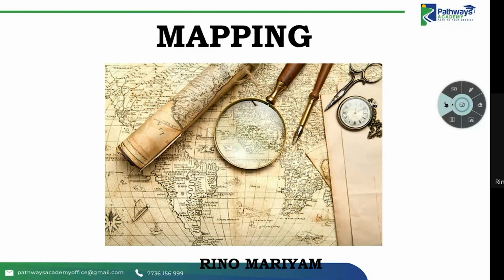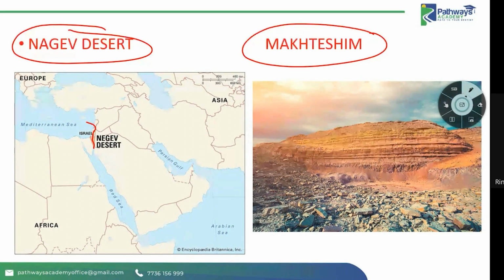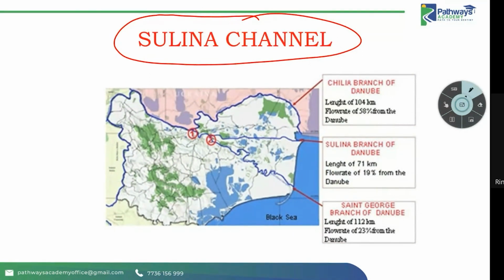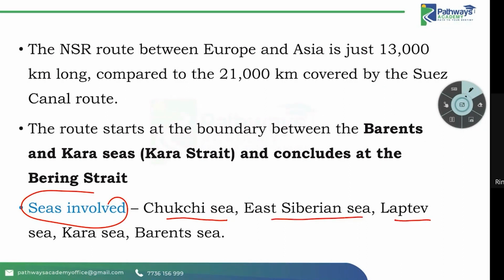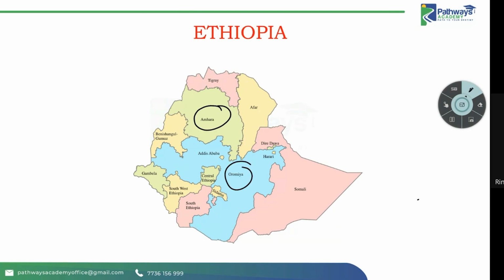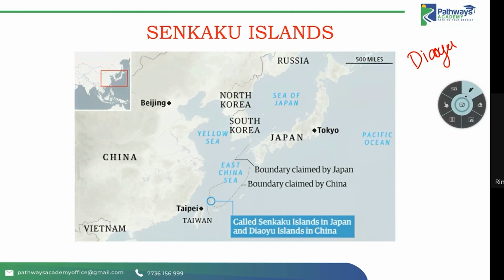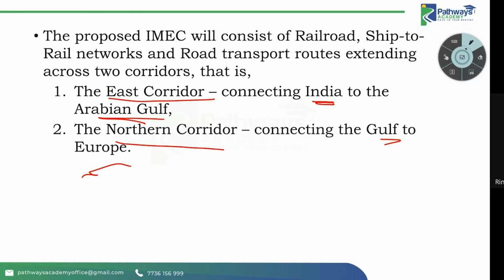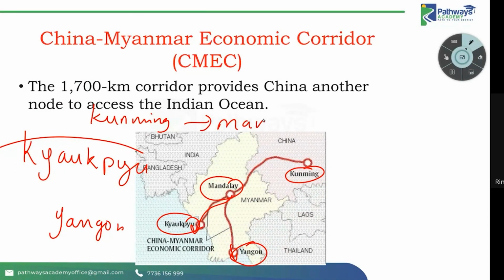GEOGRAPHY MAPPING SESSION PART 02 | RINO MARIYAM